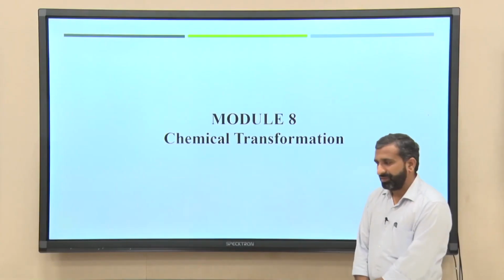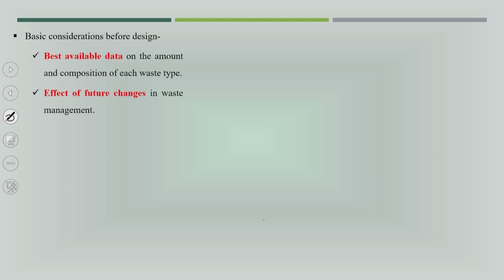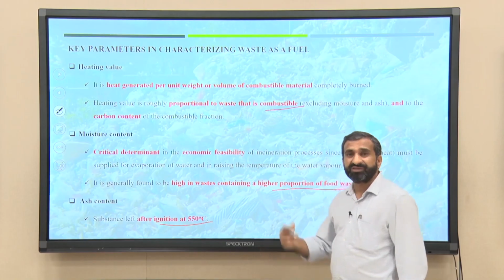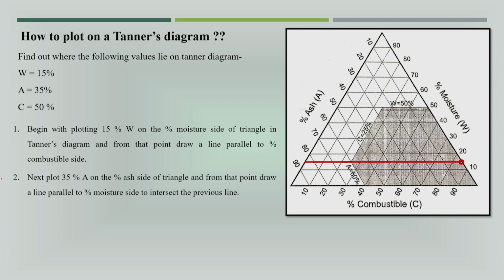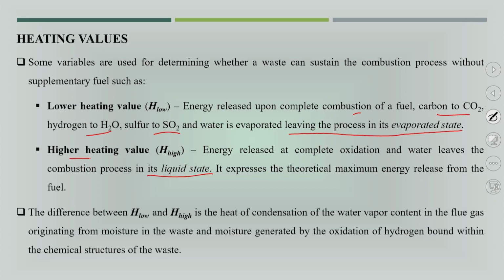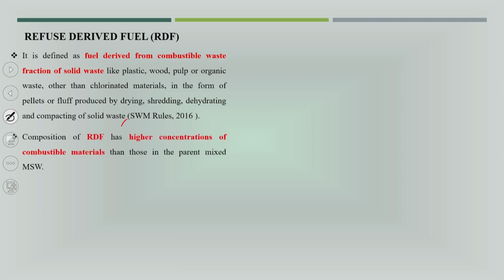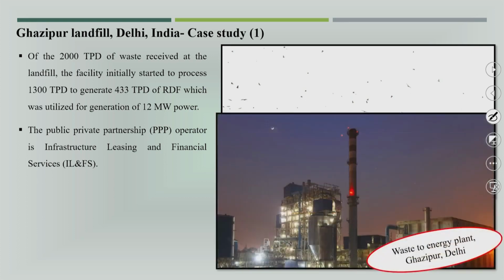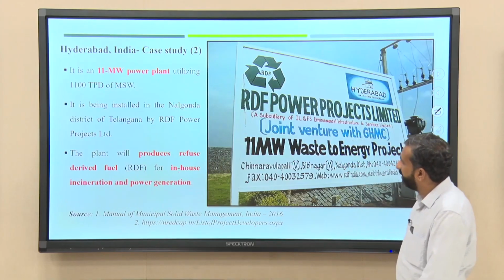Waste as a fuel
Course : Municipal Solid Waste Management